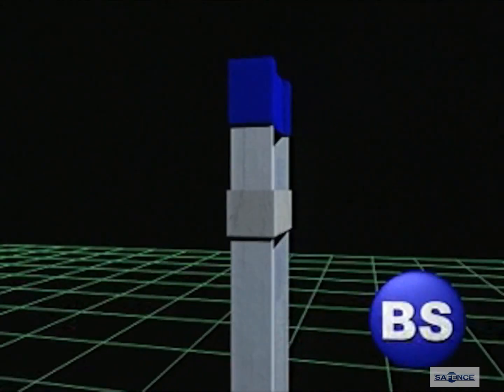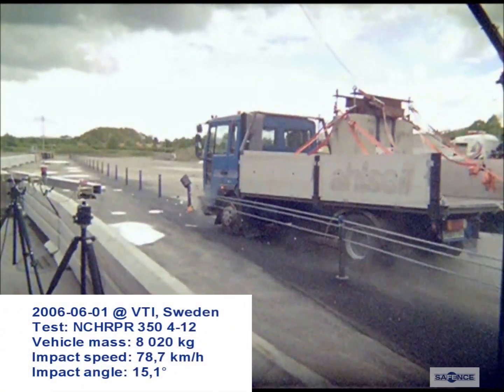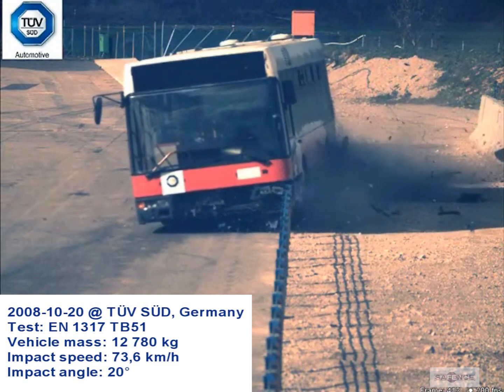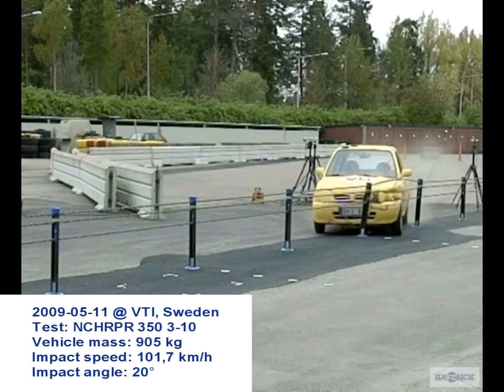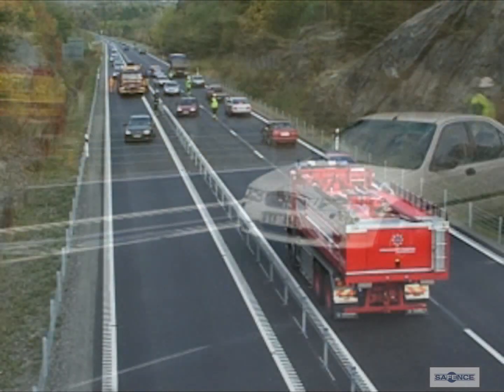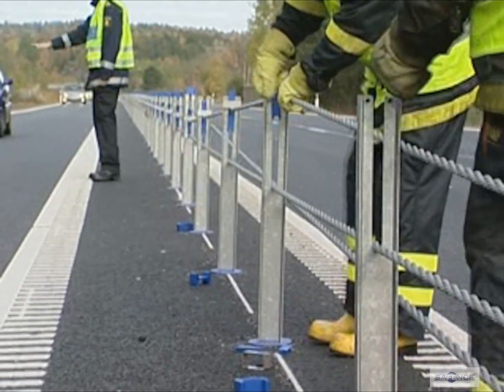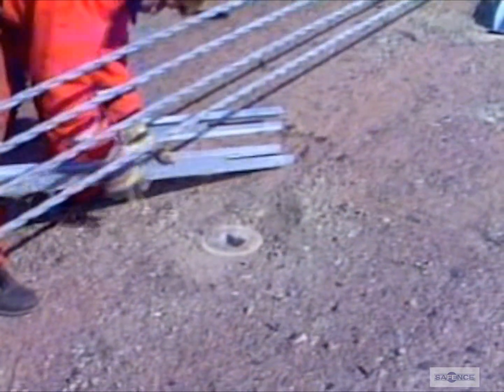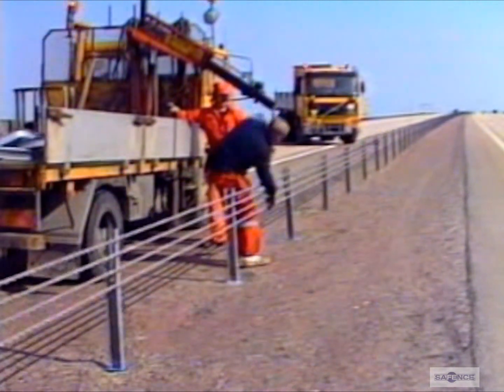SAFENCE introduction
Introduction to SAFENCE cable barriers